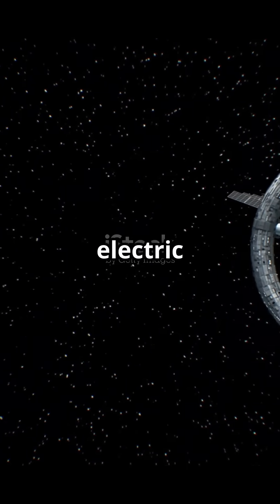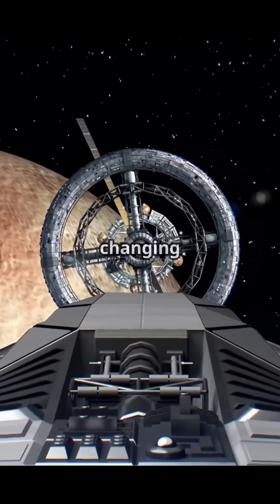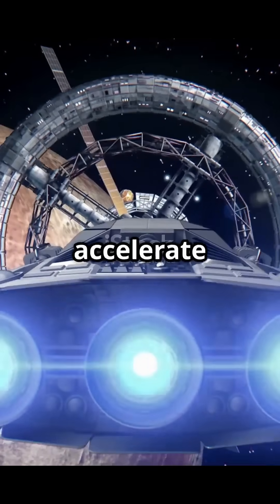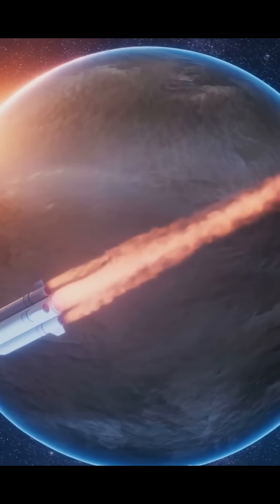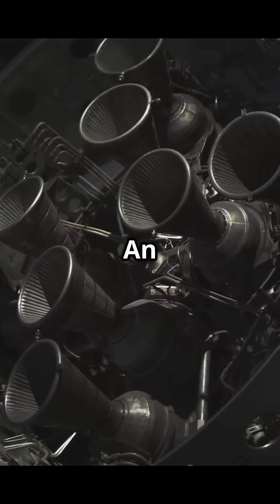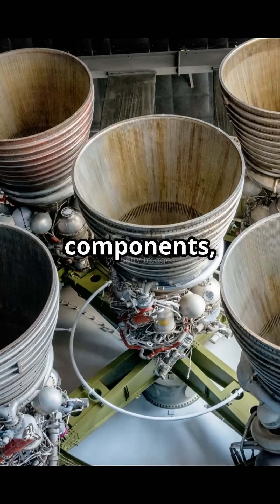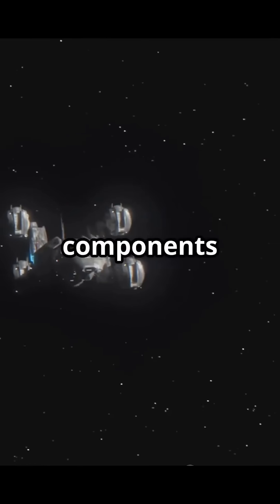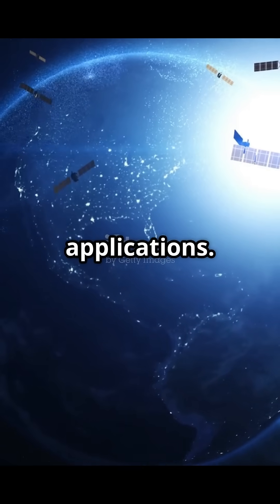What ⚡Electric Thrusters!Powers Rockets? 🚀